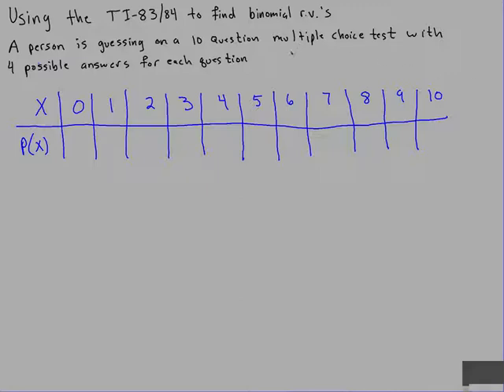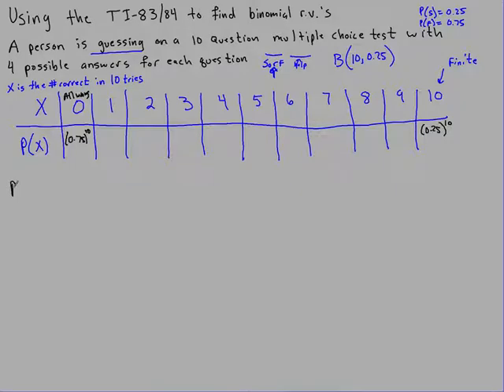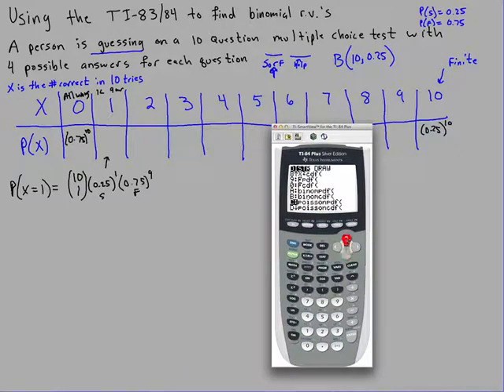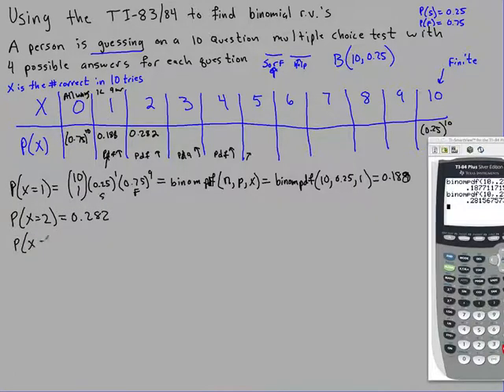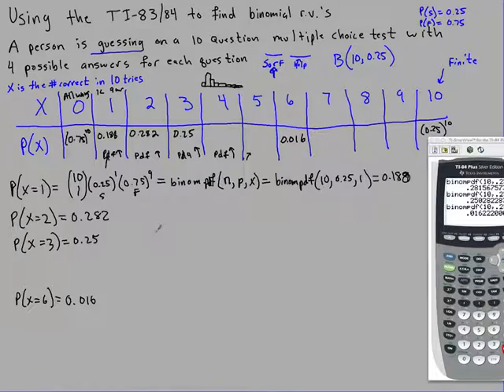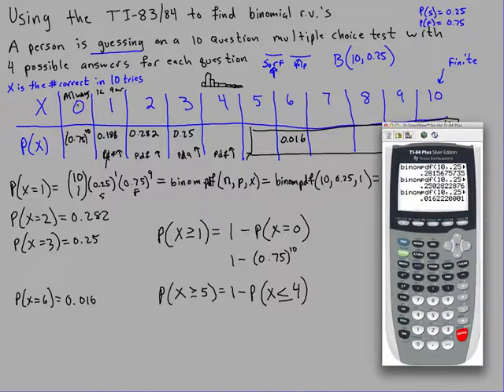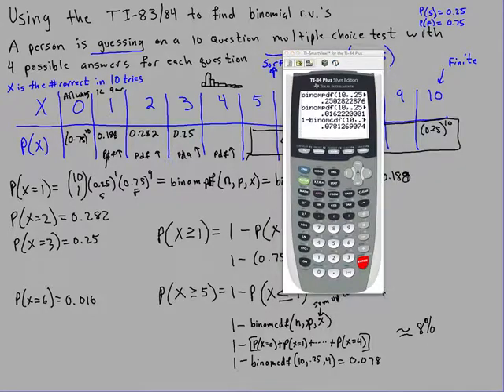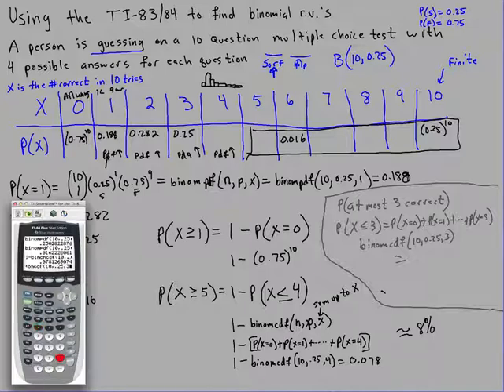Using calculator for binomial random variables